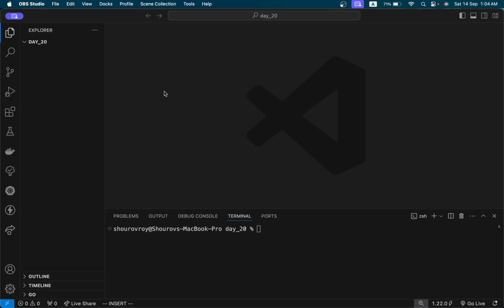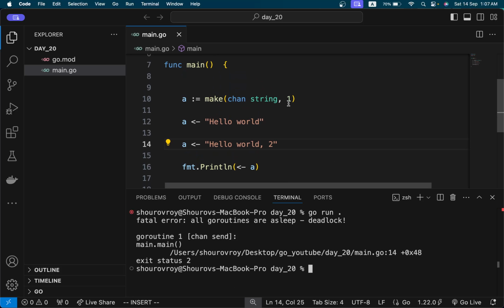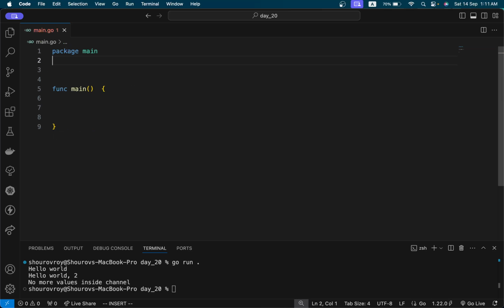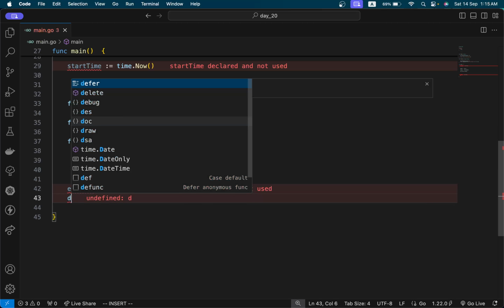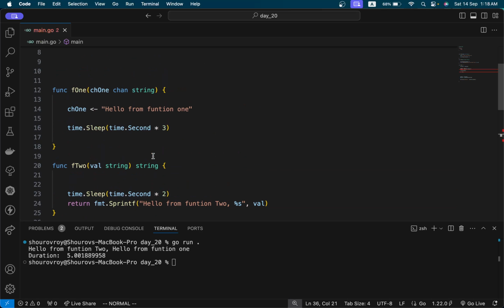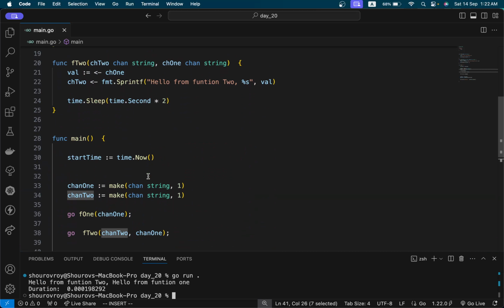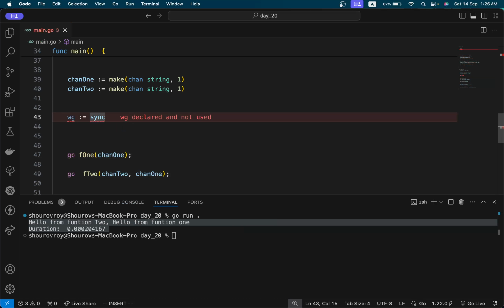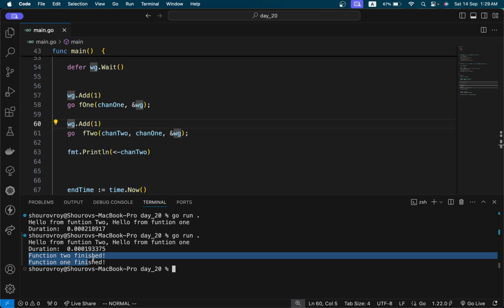Golang Channels - From beginner to advance | 🔥 2024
Master the art of communication between goroutines in Golang with this comprehensive guide to channels! Learn how to create, send, receive, and close channels effectively. You'll discover:

* The concept of channels and their role in concurrent programming
* Creating buffered and unbuffered channels
* Sending and receiving values on channels
* Closing channels and checking for closed channels
* Using channels with select statements
* Best practices for working with channels

Whether you're a beginner or an experienced Golang developer, understanding channels is essential for writing robust and scalable concurrent applications.